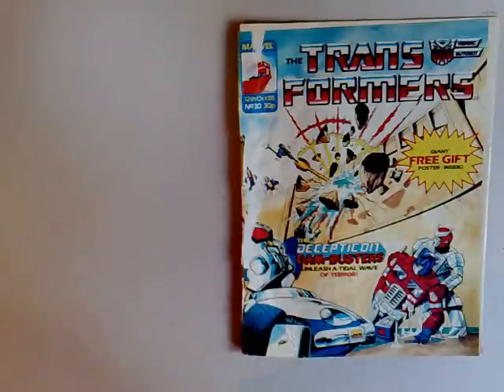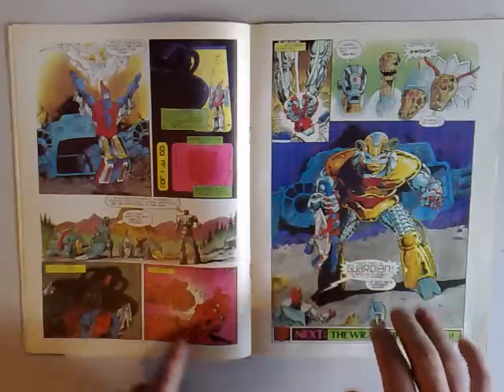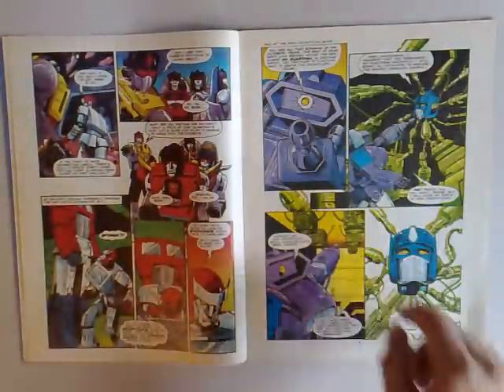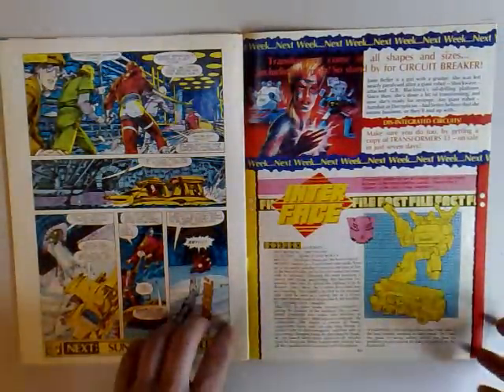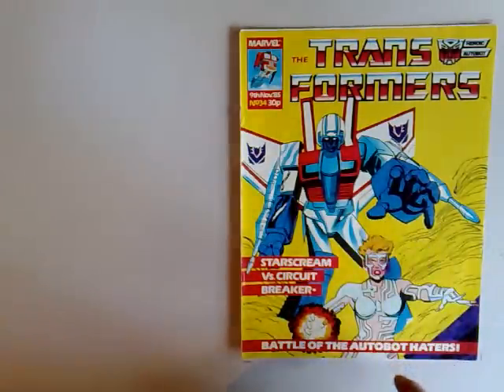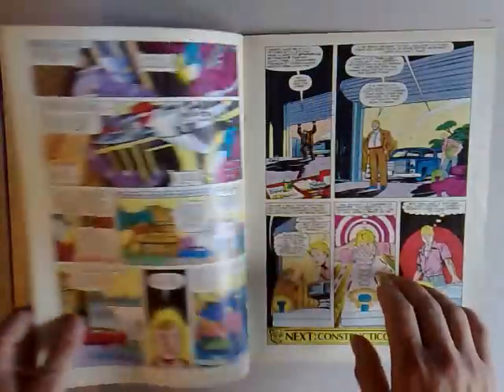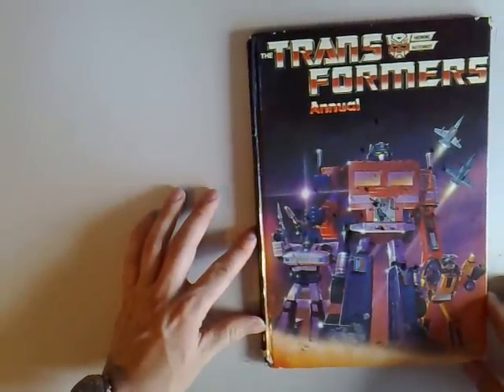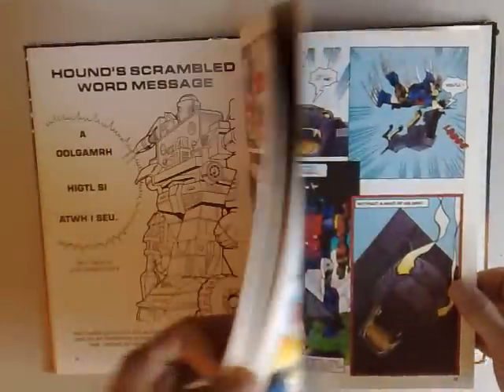Transformers UK G1 Comics Review Part 4 # 30 - 36 and the 1985 Annual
here is part 4 of my transformers G1 UK Comics review where im going through all 332 issues ! this part featuresissues #30 to # 36 and the 1985 Annual